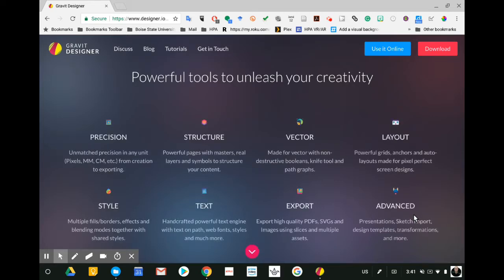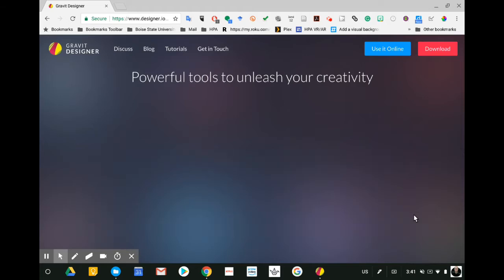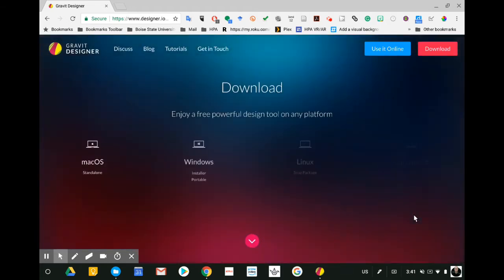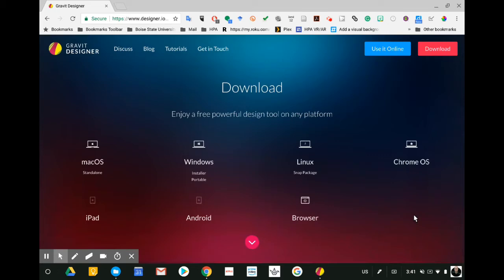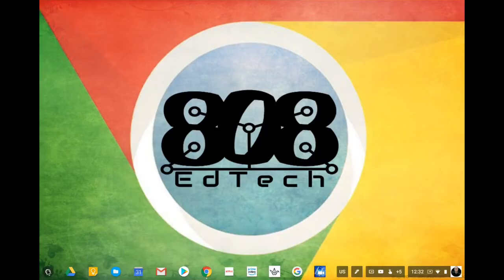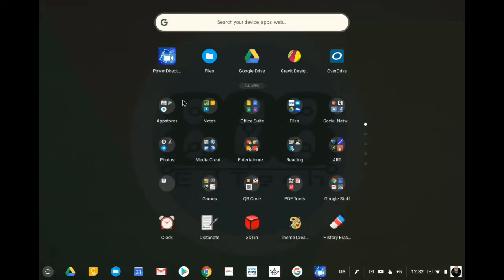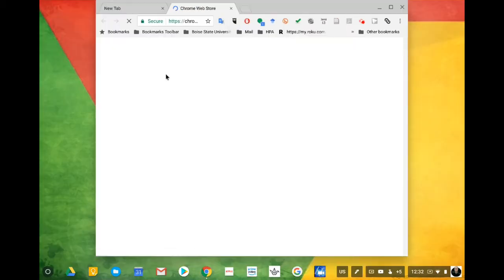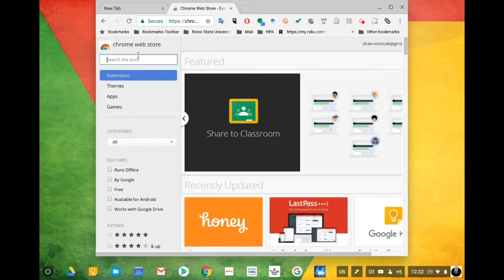Chrome Can: Gravit Designer!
This first post in the Chrome Can series will introduce a fantastic application that can not only be used by professionals but is also a great tool for students who are making their thinking visible.  This application is called Gravit Designer.  Gravit Designer is according to the creators of the app, "A cross-platform design tool for the 21st century."

What makes this tool so great is that it is available on any computer system.  You can download it on a Mac, Window, Linux machine and YES on a Chromebook. However, you do not have to install anything to use it as it also works in any modern-day browser.

Gravit can do it all! Use it to create designs for the web, icons, high-quality presentations, and illustrations.  Need to print your designs?  No problem, Gravit Designer can handle that as well.

Gravit is a full-powered design tool with "Unmatched precision in any unit (Pixels, MM, CM etc...) from creation to export".  It has the structure to support all of your projects with layers and symbols to help shape your content. Fully-functional text and vector tools are also available.  There is nothing you can't do with this design app!  After you have finished you amazing design Gravit Designer also offers high-quality exports to multiple formats (PDF, SVG and Image files).